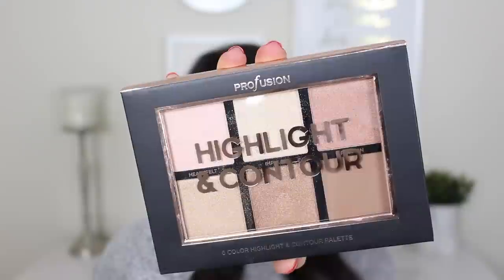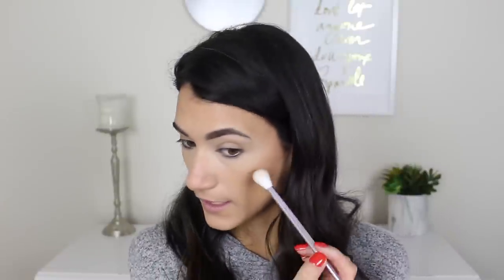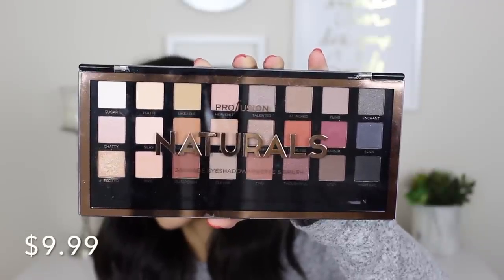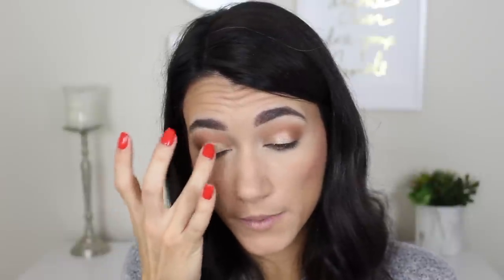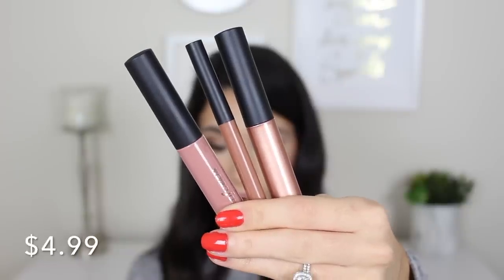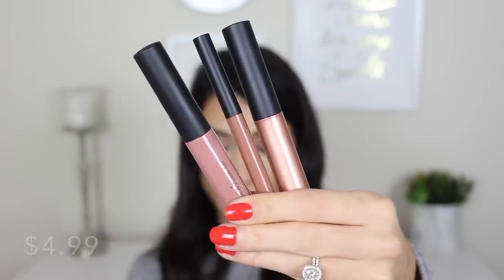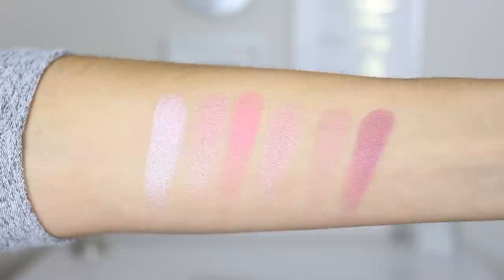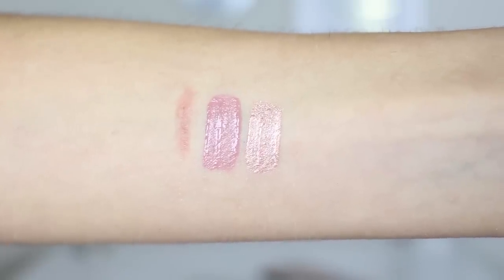Testing NEW Target Makeup Brand: PROFUSION COSMETICS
As requested, I picked up some makeup by the new brand being carried in Target, Profusion Cosmetics!

PRODUCTS MENTIONED
Profusion Highlight and Contour Palette

Nails: Wet n Wild Poppy Culture

No7 Stay Perfect Foundation
Catrice Liquid Camouflage Concealer
Maybelline Total Temptation Brow Pencil
Essence Setting Powder
Profusion Blush Palette
Profusion Natural Eyeshadow Palette (Natural)
Maybelline X Gigi Hadid Eyeliner
Essence I Love Crazy Extreme Volume Mascara
Profusion Cosmetics Mixed Metals Lips Set (Nude)

SHADE COMPARISON
Maybelline Fit Me 128
L'Oreal Pro Matte 105